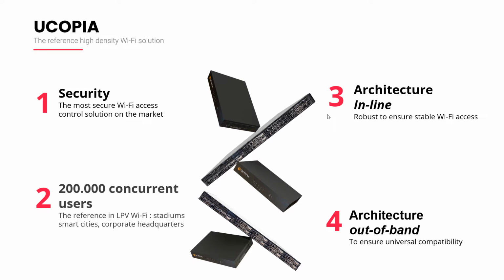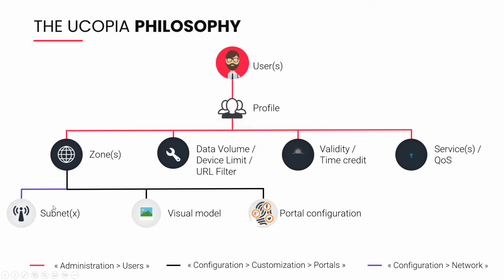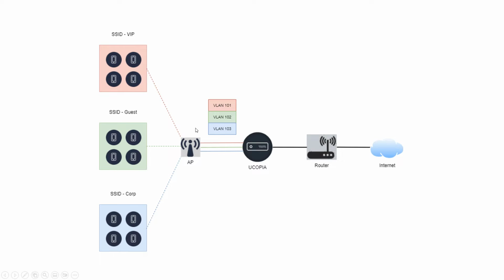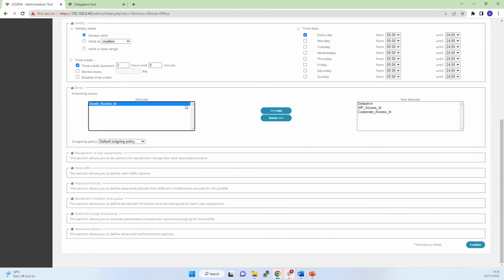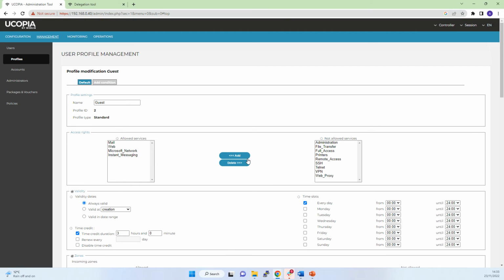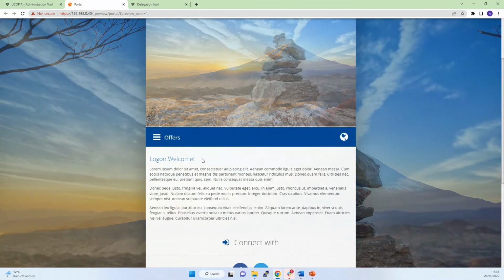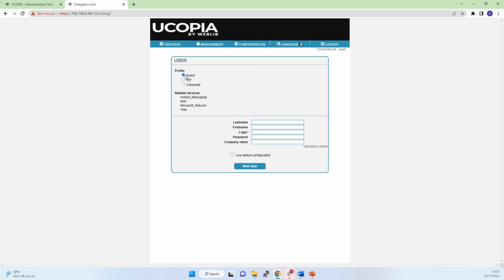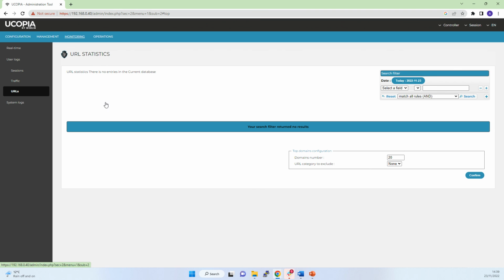Weblib: UCOPIA Product Demo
UCOPIA is a guest access and Wi-Fi marketing solution that makes it possible to identify and engage with your employees and guests by integrating with all the elements of your existing network (firewall, Wi-Fi, proxy, directories, etc.).

All data from or to the user passes through the UCOPIA controller to simplify connecting to the network, guarantee security, and improve the user experience. UCOPIA Advance can manage up to 200,000 simultaneous devices and is easily integrated with your existing network infrastructure.